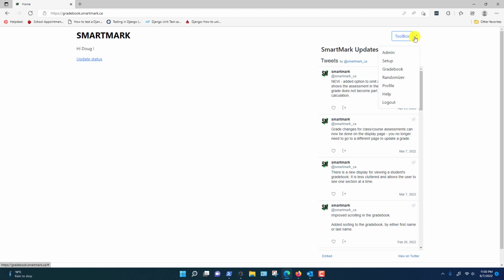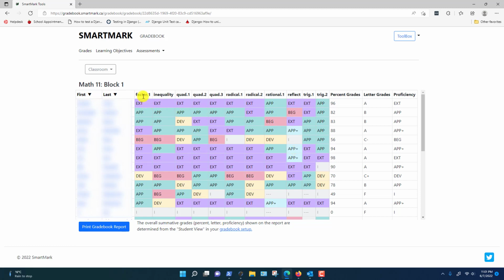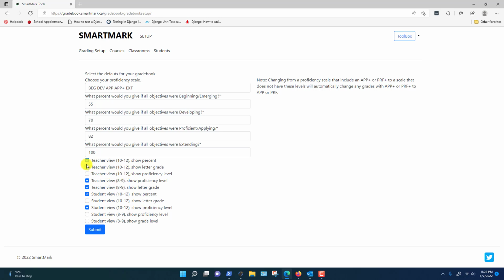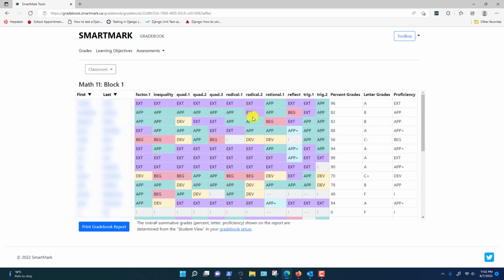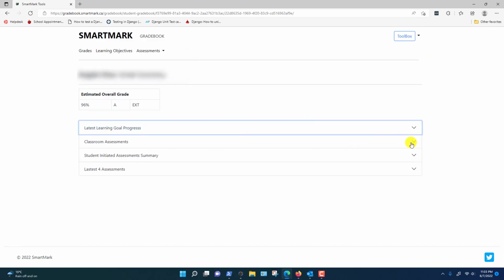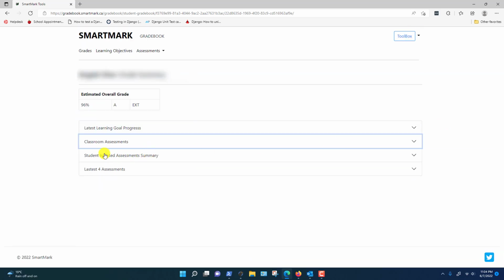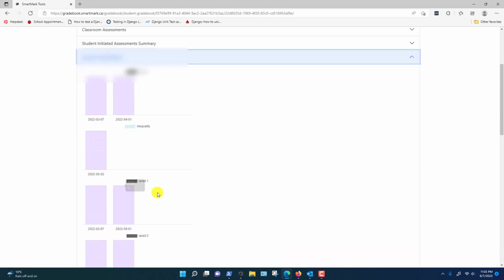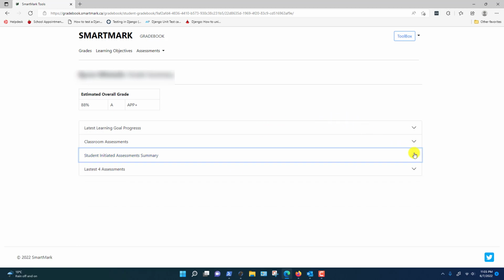Smartmark Gradebook Overview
An overview of Smartmark SBG gradebook